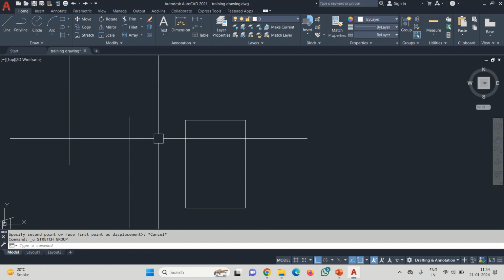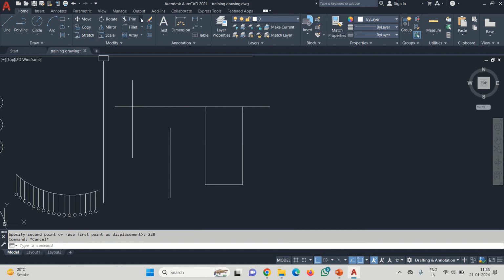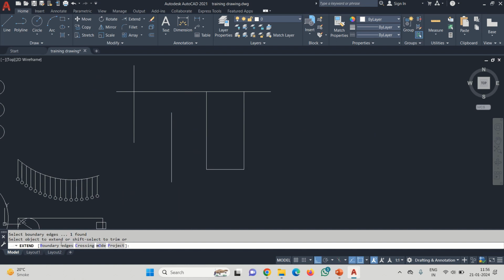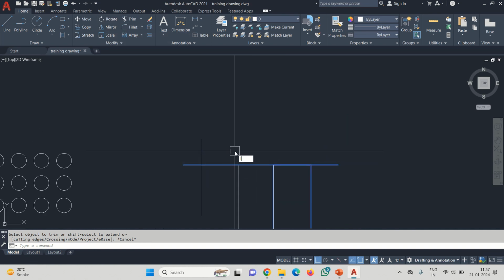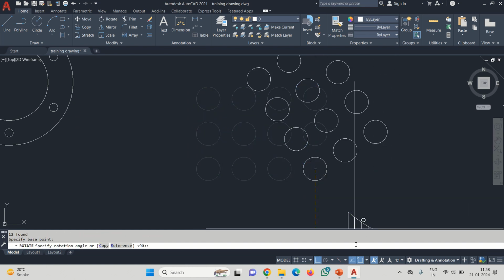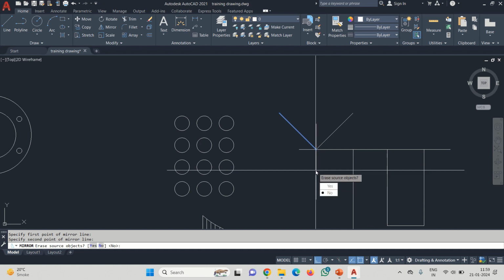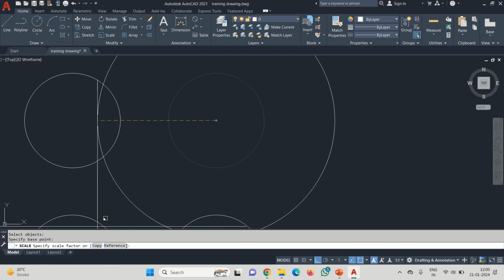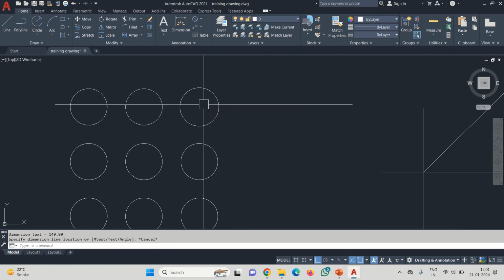CHRONICLE # 3 Basic of AutoCad Part 5